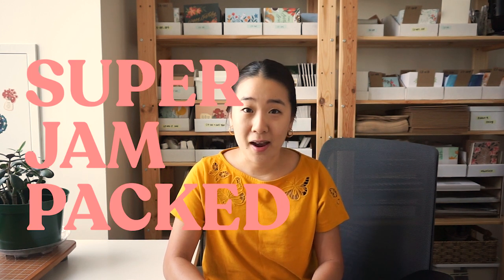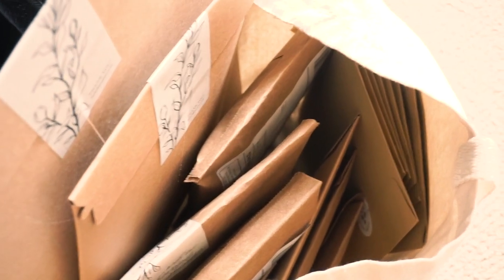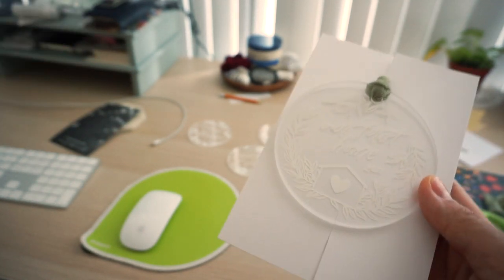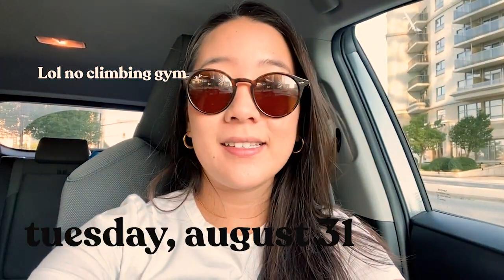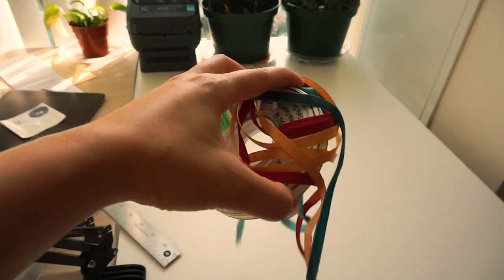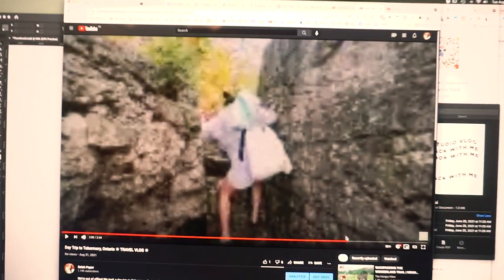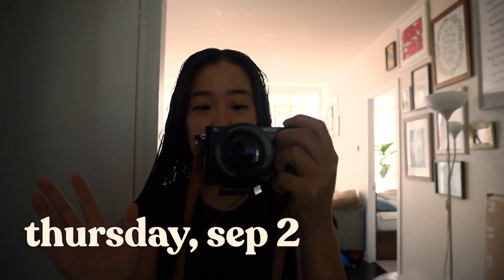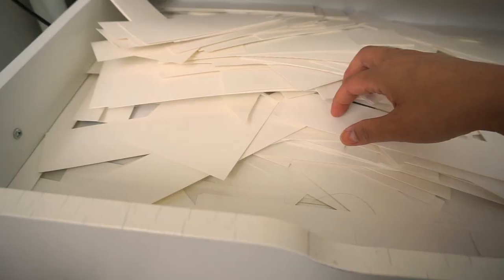FINALLY FOUND A PRINTER! | Studio Vlog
Ok this was one of the MOST exciting weeks because it feels like so much is going on. I started Paper Camp this week (woohoo!) and FOUND A NEW PRINTING PARTNER! I'm so happy with them!! And best of all, my BRAND NEW PRODUCT for the holiday season is DONE!

Recorded August 30 - September 3, 2021

00:00 Hello!
00:28 Catching up with me!
02:22 Packing orders for my Monday delivery
03:46 Let's talk Instagram
05:33 Figuring out packaging for my new product!
08:49 Tuesday morning errands - visiting my printer!
12:14 Still packaging my new product
13:58 Wednesday morning
15:48 More time lapses for packing orders
16:20 Late night packing
16:33 Thursday morning
17:06 Ornament warehouse
18:26 Friday morning!

Filmed on my Sony a6000

Follow for more adventures!